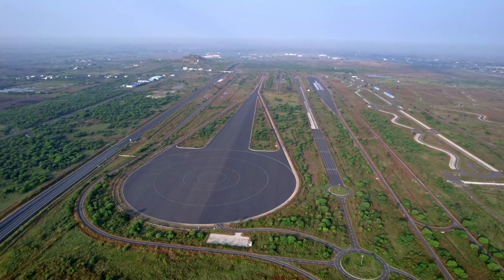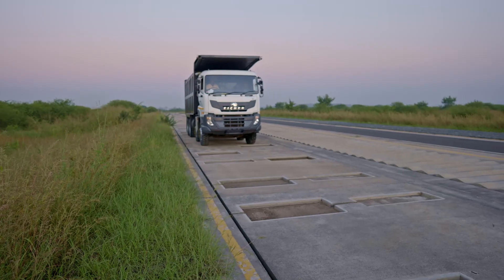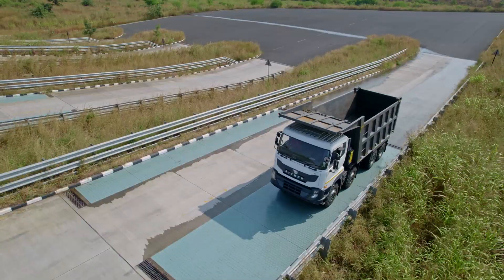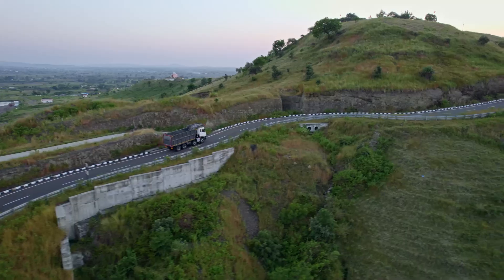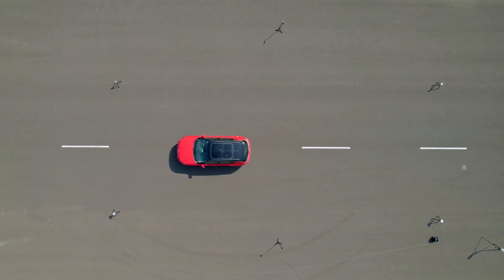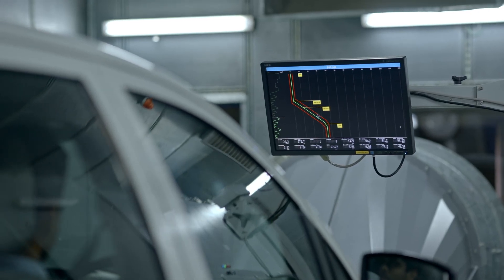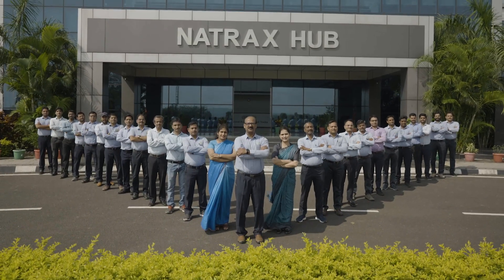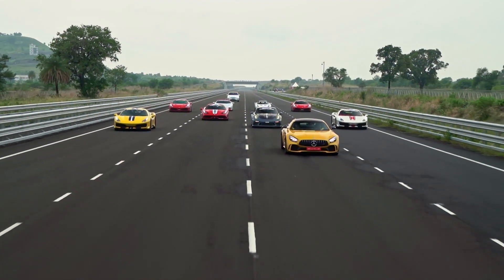National Automotive Test Tracks (NATRAX)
NATRAX Facilities